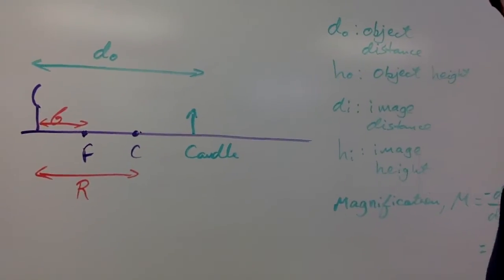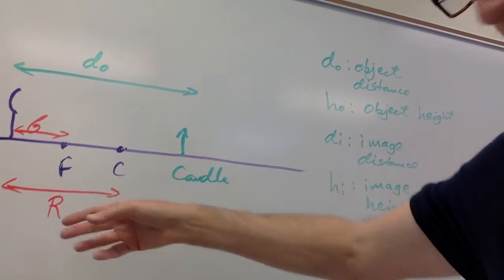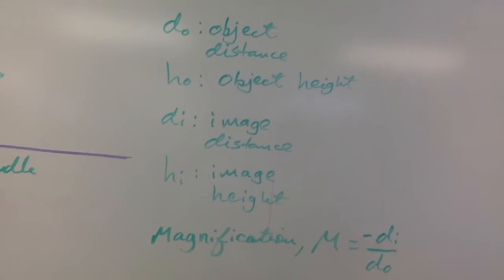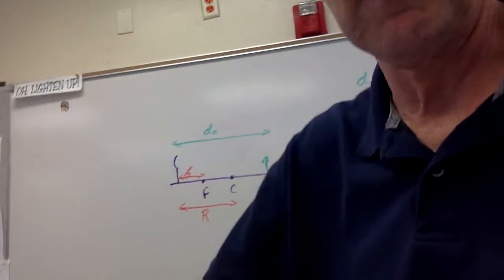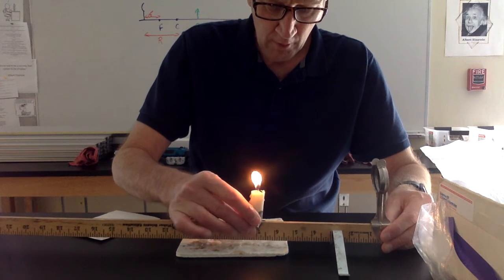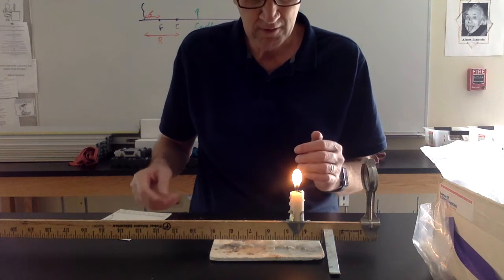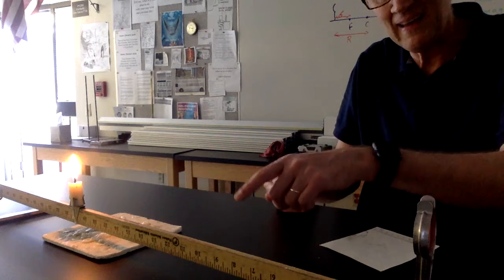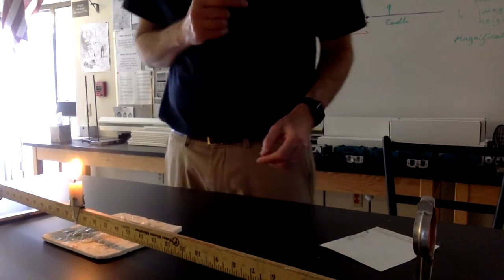Concave Mirror lab